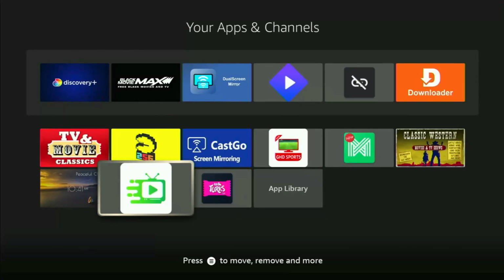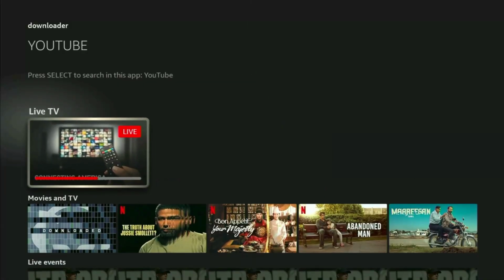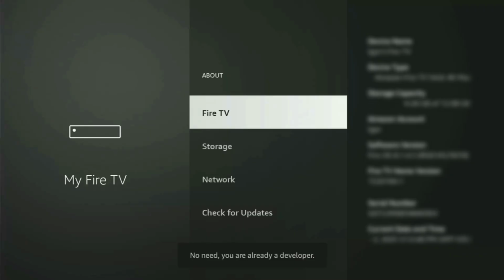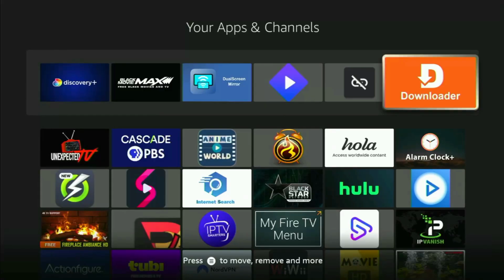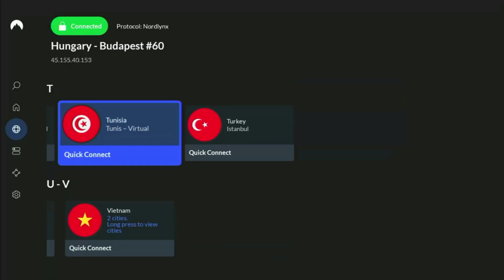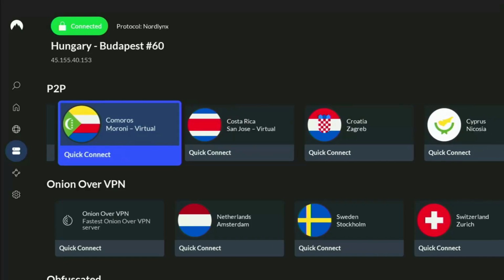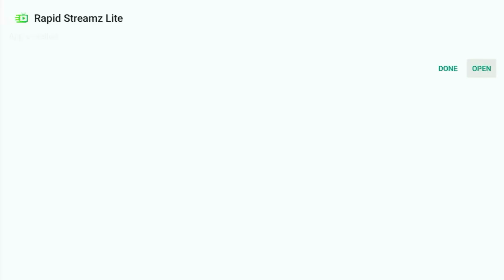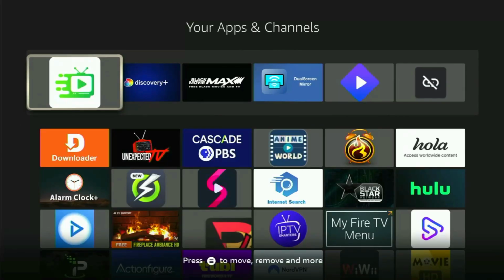How to Download Rapid Streamz App on Amazon Firestick (thank me later)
Follow the steps to download and install Rapid Streamz app on any Amazon Firestick device. That's the easy way to get Rapid Streamz on a Firestick.